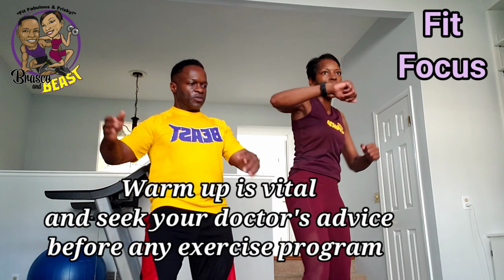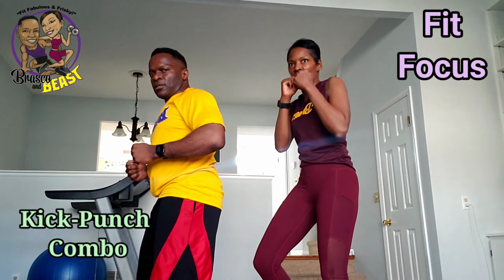Human Beat Box Hip Hop Workout Couple Inspired By Tae Bo Legend Billy Blanks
We are using Billy Blanks TAE-BO technique as an ole' school approach to at home cardio routine.